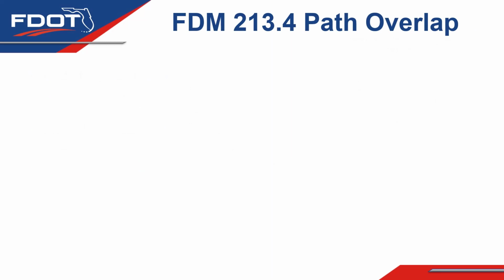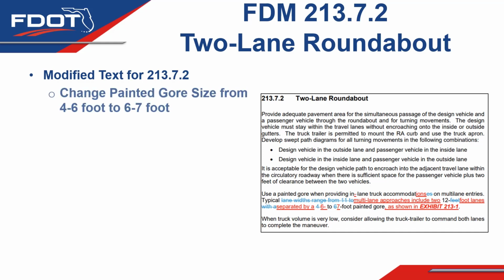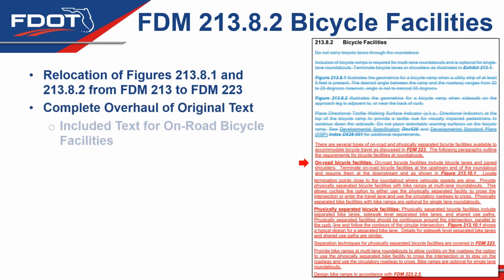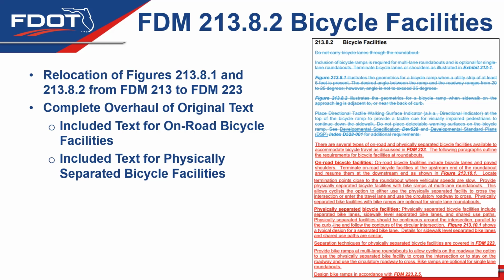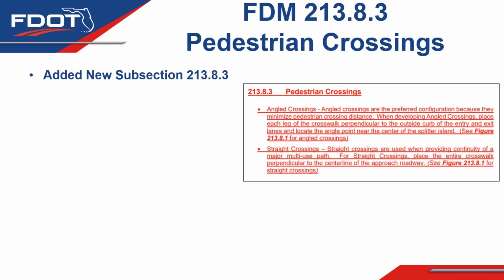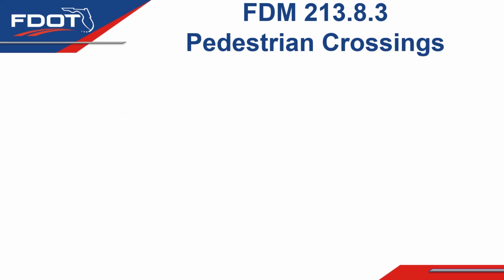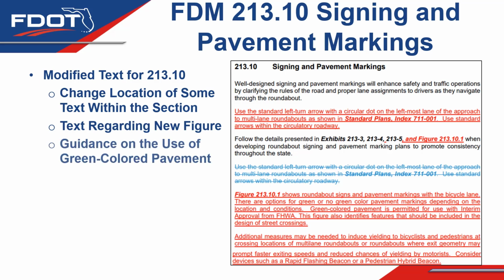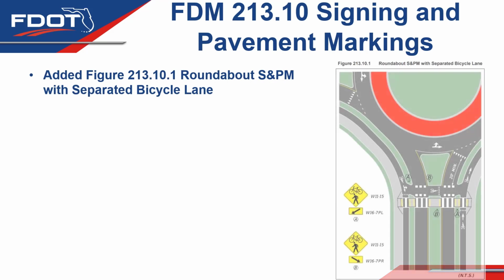2024 Updates to FDM 213